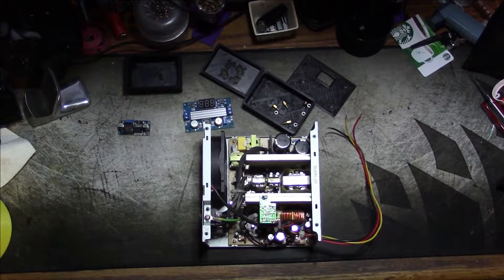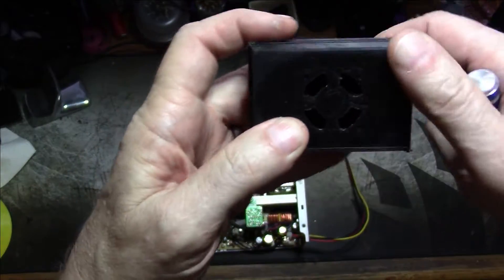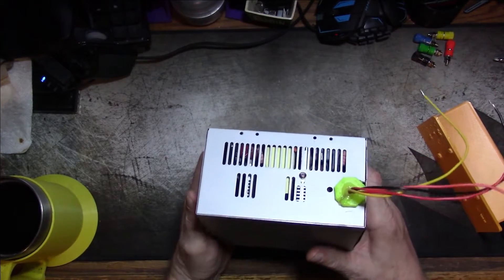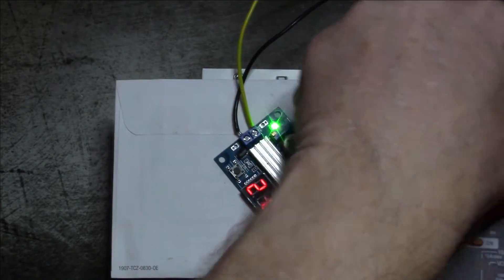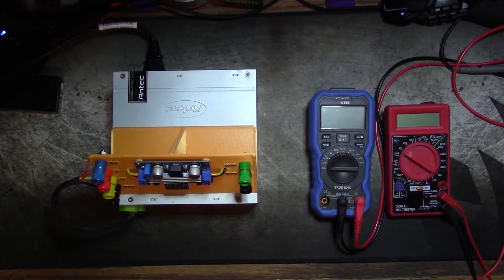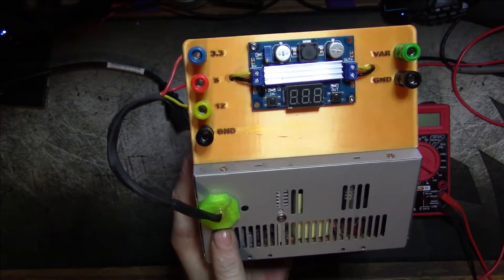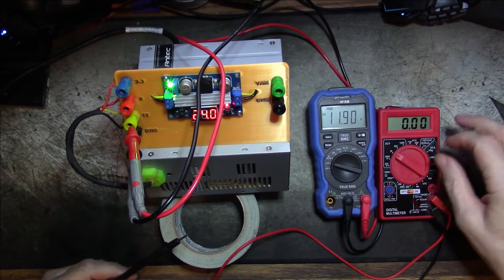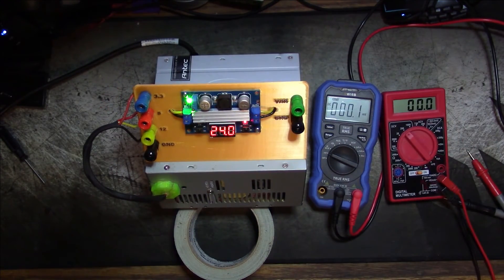Make a Bench Power Supply from a PC Power Supply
Be careful kids, electricity is dangerous! Also, keep in mind that the ATX PSU can produce a lot of current on the +12 line, enough to melt stuff if you make a mistake. If you're working on sensitive or expensive electronics a real lab power supply is worth the money.

Banana Binding Posts at Amazon
LTC1871 Boost Converter at Amazon